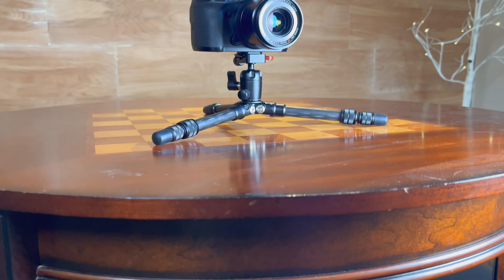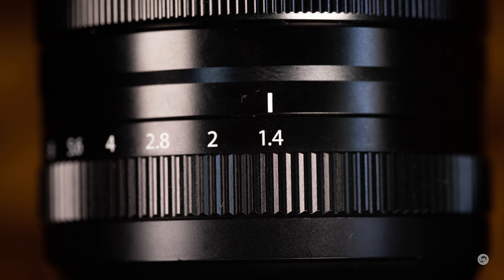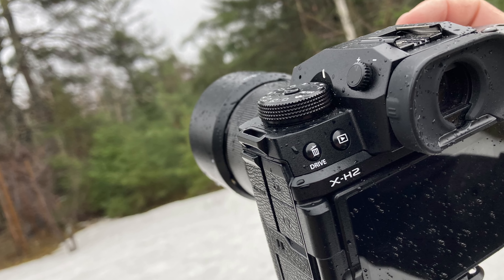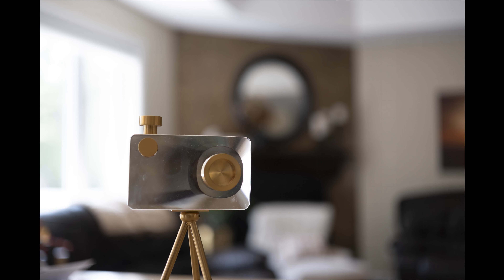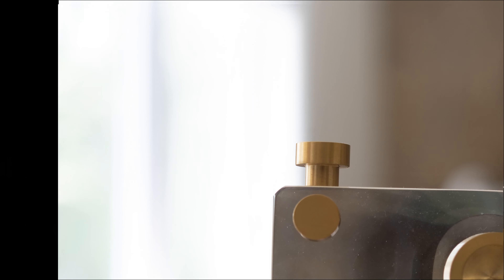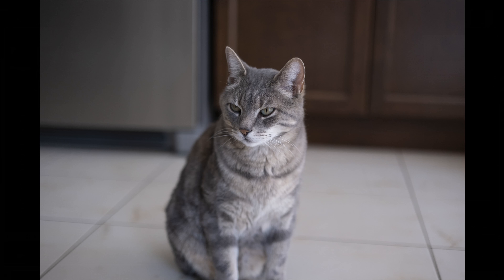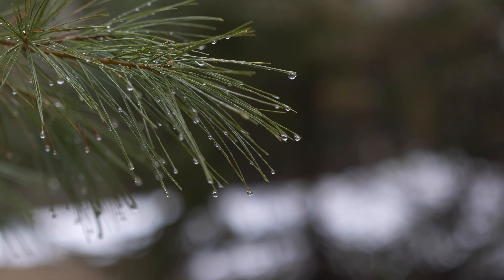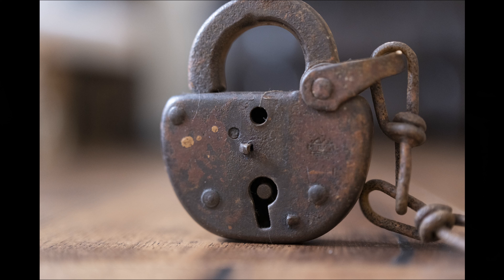Fujinon XF 33mm F1.4 R LM WR Review | "Normal" Done Right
Photographer Dustin Abbott shares a deep dive review into the Fujinon XF 33mm F1.4 R LM WR lens for Fuji X mount | This video is sponsored by Fantom Wallet. and use code DUSTIN15 to get 15% off | Read the Text Review | Purchase the Fujinon XF 33mm F1.4 @ | Adorama | Amazon | Camera Canada | Amazon Canada | Amazon UK | Amazon Germany

Purchase the Fujifilm X-T5 @ B&H Photo | Amazon | Camera Canada | Amazon Canada | Amazon UK

Table of Contents:
0:00​ - Intro and Concept
2:45 - Build and Features
7:05 - Autofocus
09:30 -  Image Quality
20:30 - Conclusion and Pricing